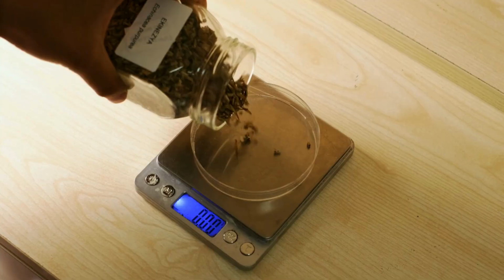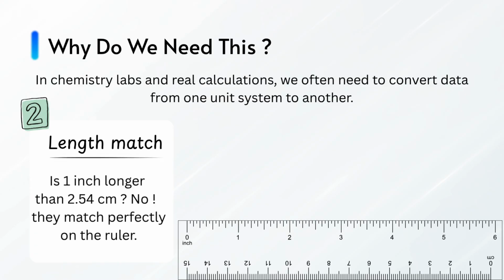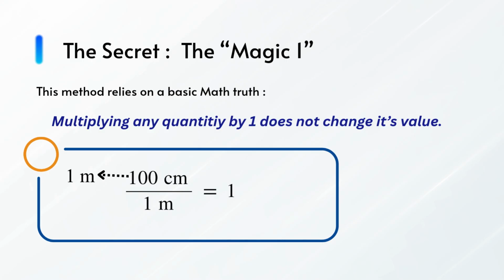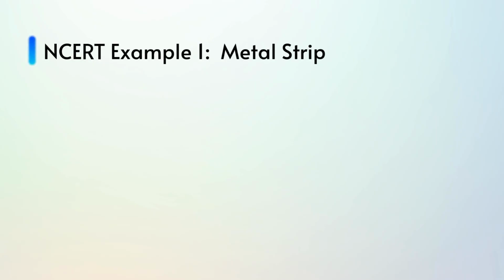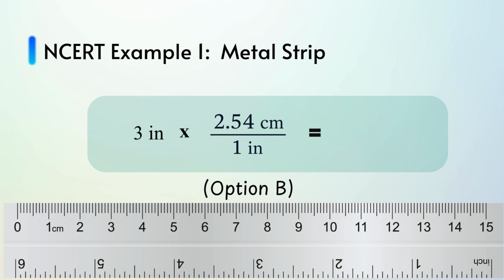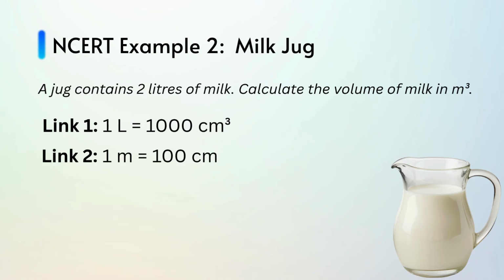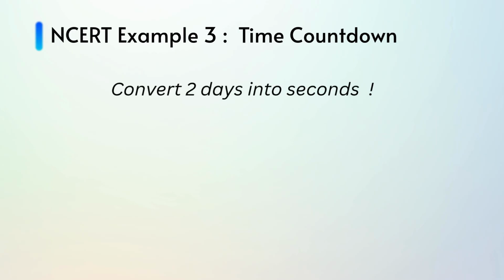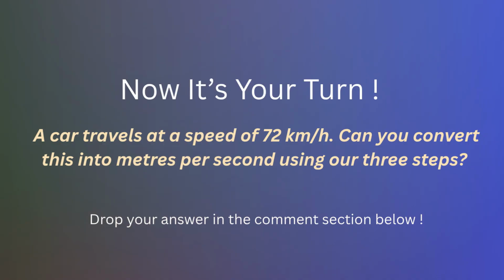Dimensional Analysis Class 11 Chemistry | Easiest Method EVER!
Master Dimensional Analysis (Unit Conversion) for Class 11 Chemistry in the simplest way possible! Whether you are in Class 11 starting your Chemistry journey or a Class 9/10 student wanting to build a strong foundation, this step-by-step tutorial will make unit conversions super easy for you.

🧪 What You Will Learn in This Video:

• What is Dimensional Analysis (Unit Factor Method)?

• The "Magic 1" Concept & Golden Rule for Conversions

• Step-by-Step Breakdown: What goes in the Numerator vs. Denominator

NCERT Solved Examples (Metal Strip, Liquid Volume & Time Conversions)

• Homework Challenge to test your understanding!